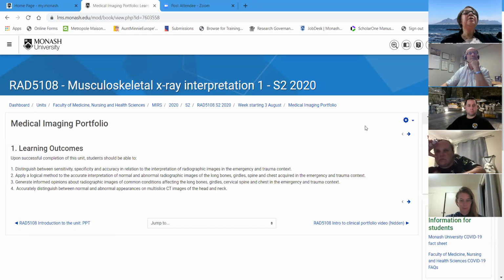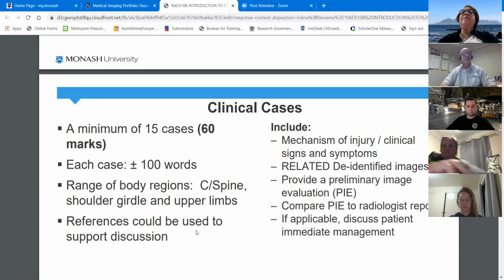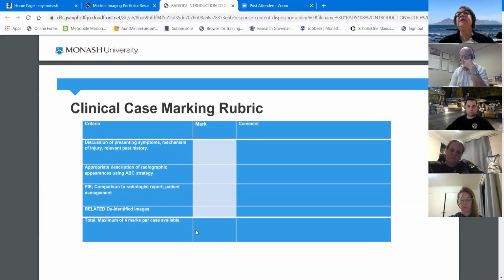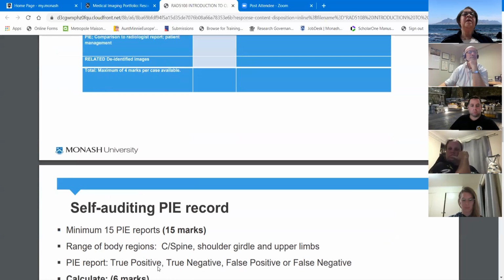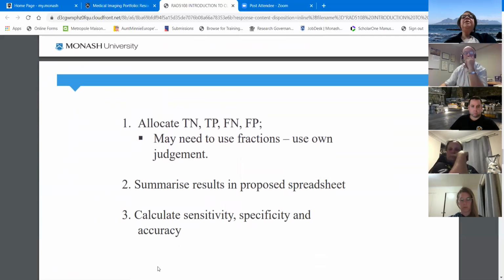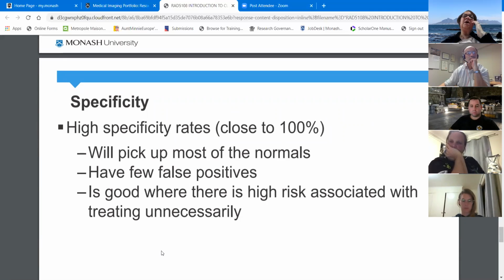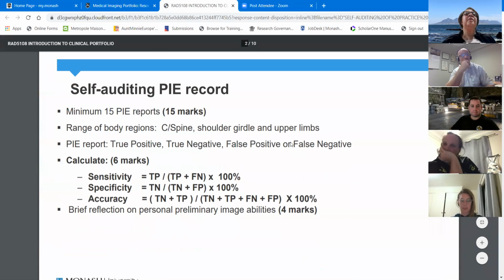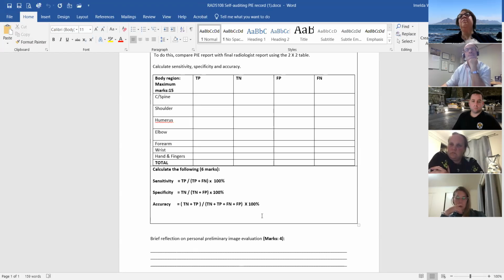RAD5108 Introduction to the 'Medical Imaging Portfolio' video